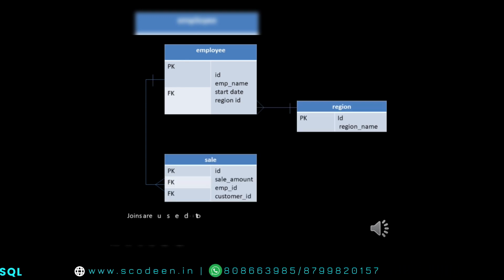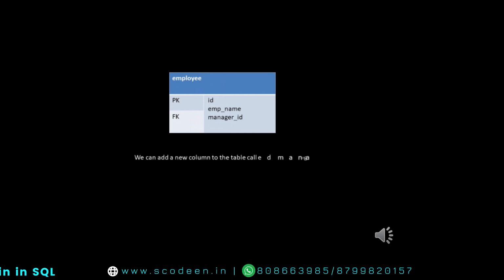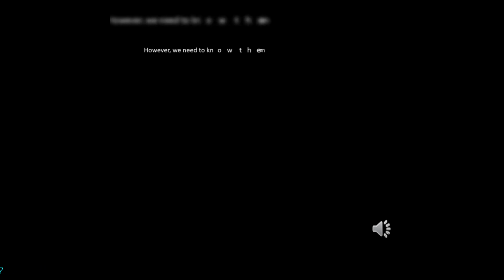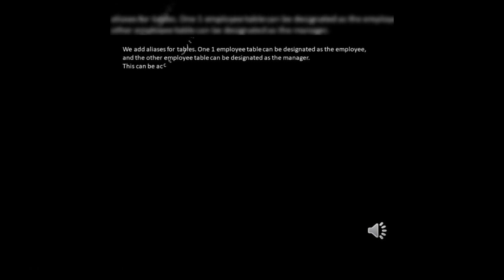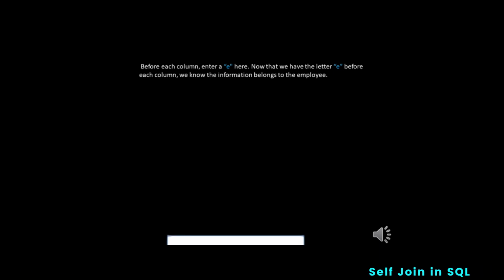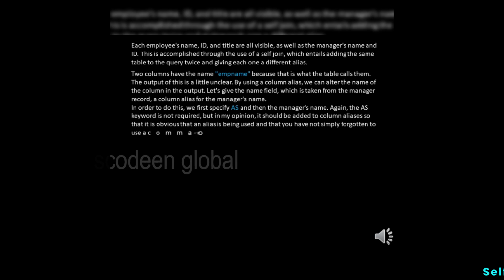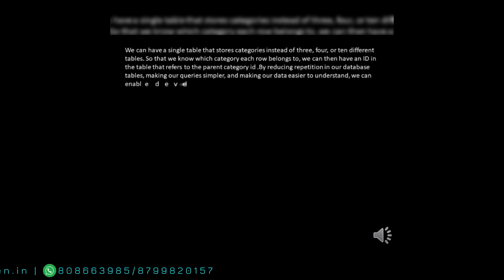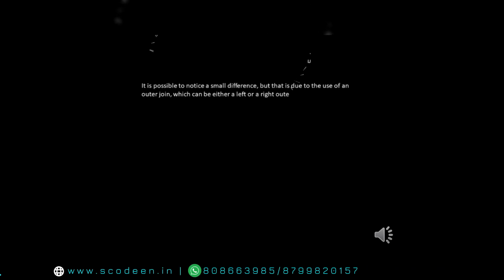Explained | SQL SELF JOIN | Scodeen Global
Self Join, just like its name suggests, is a type of join that combines the records of a table with itself.

OUR EXCLUSIVE TRAINING PROGRAM INCLUDES:
1.Python and Data science 2. Machine Learning 3. Artificial Intelligence 4. Big Data 5. Data Warehousing 6. Business Intelligence 7. Software Testing(Manual+Automation including selenium) 8. Back end Automation 9. Django 10. API Rest 11. Web Development 12. AWS Cloud 13. Postgre SQL